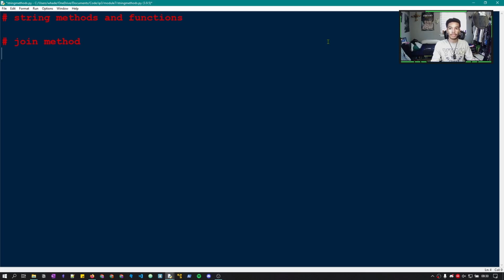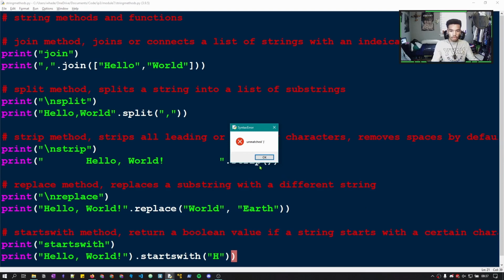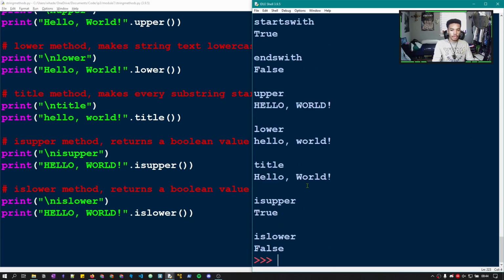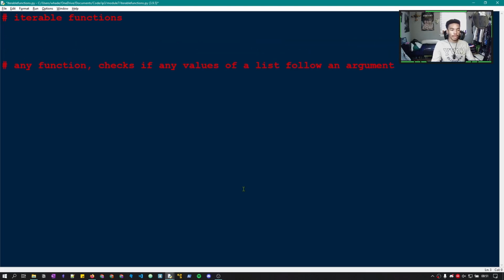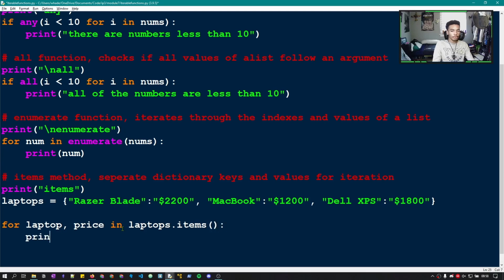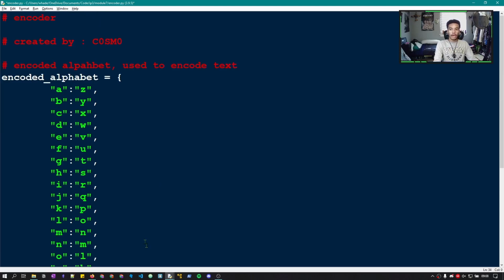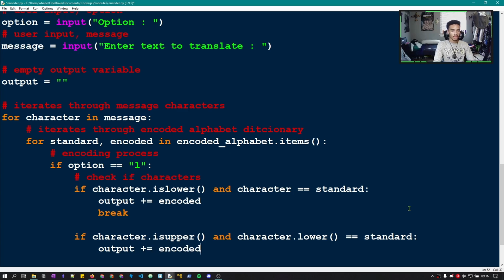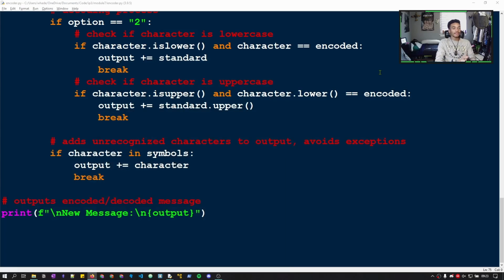Methods & Functions | Python Tutorial (8/12)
Hey Hackers!

This module will be kind of an info dump. Python has a lot of useful methods and functions, and there is no easy way of introducing them. As always, be sure to take notes and practice what you learn. Everything I go over is always listed in the appropriate module on the Course Overview.

Happy Hacking!